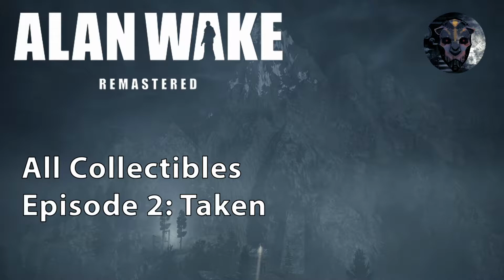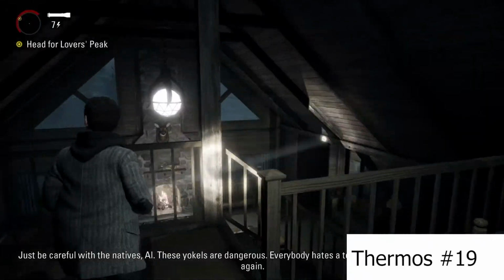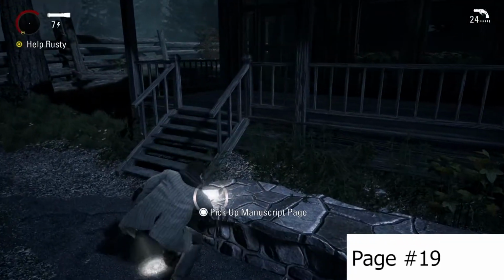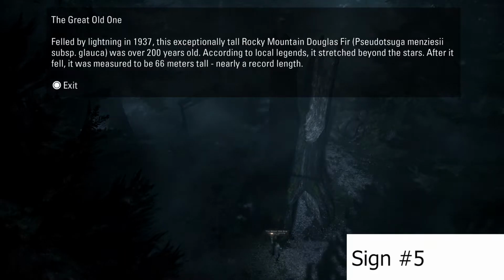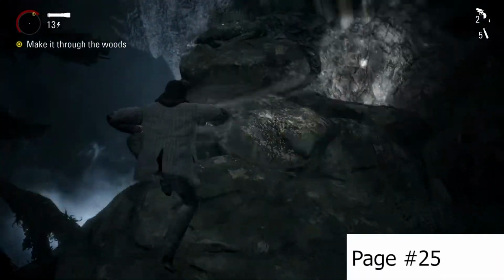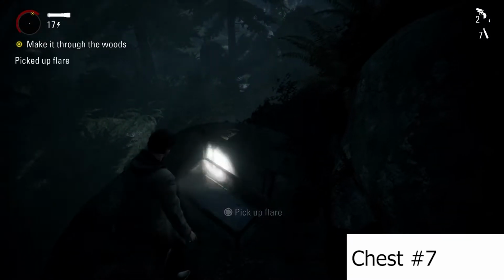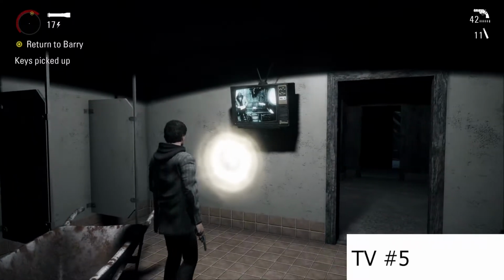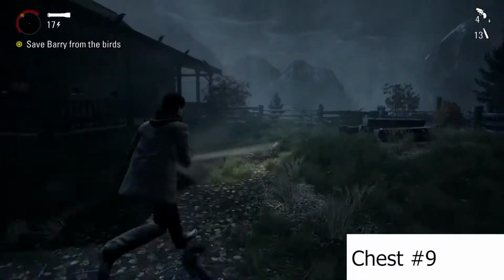Alan Wake Remastered - All Episode 2 Collectibles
Hi everyone welcome to another video, this time I will be showing you how to get all the collectibles for Episode 2: Taken for Alan Wake Remastered.

I will leave my notes and time stamps in a pinned comment as you can't have no more than 5,000 characters in a description. This only covers an easy / normal difficulty playthrough as Nightmare difficulty is not unlocked straight away. I did all of these on normal difficulty. I will be covering the Nightmare collectibles in a separate video.

Hope this helps, thanks again.